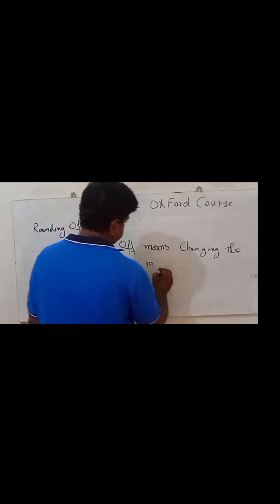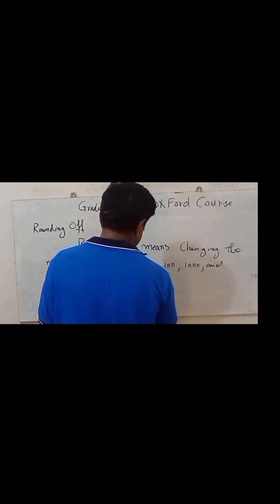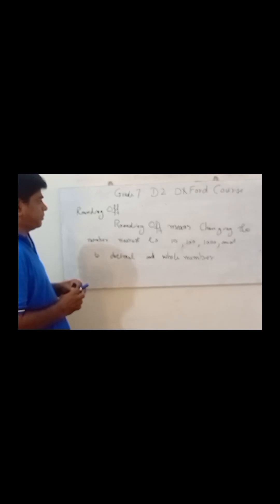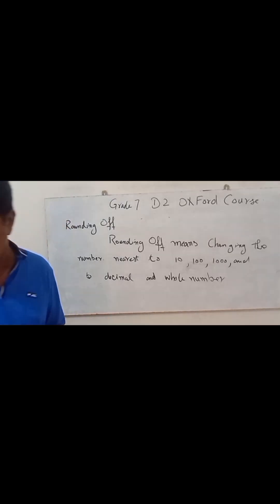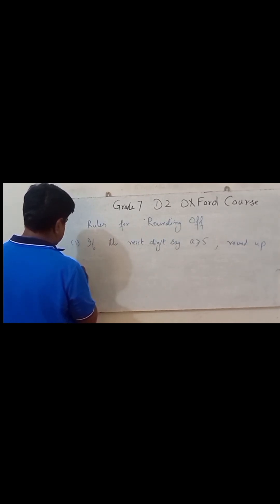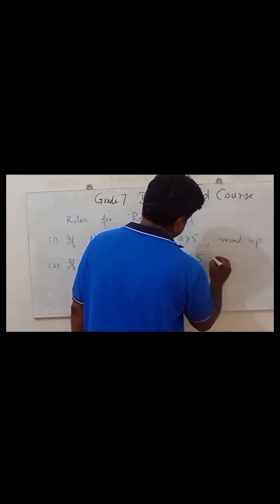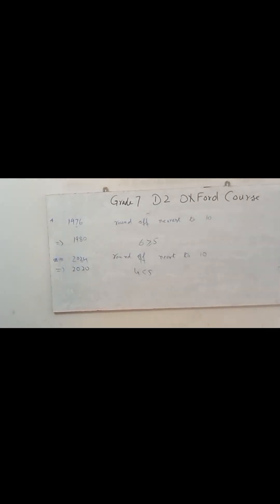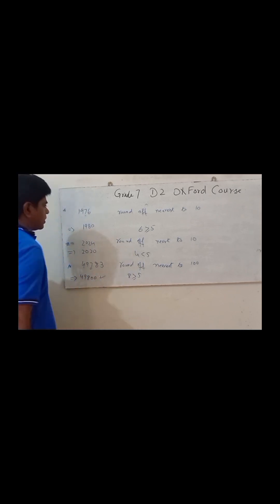||Topic Rounding Off to nearest 10, 100, 1000 , decimal and whole numbers|| hacks math||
In this short students will be to perform round off nearest 10। Rounding off Numbers। How to roundoff । Round off Example । Round off nearest 100 ।Rounding off Numbers Nearest 100 । Round off nearest 1000 । Rounding off Numbers

 rights movement ajk
awami action committee ajk
Islamic college civil lines Lahore
protest for jamiat
natanyahu demands 48 hostages
Asim muneer ruler of Pakistan recognise Israel
Pakistan recognise Israel
asim muneer
Nepal
genz's
imran khan 804
aleema khan
Indian movies
shahrukh khan
salman khan
amir khan
kashmir protest
protest  in kashmir regrading electricity 😳
issues in kashmir
muhajir aur bashinday
swat matta
students Protest in matta kpk